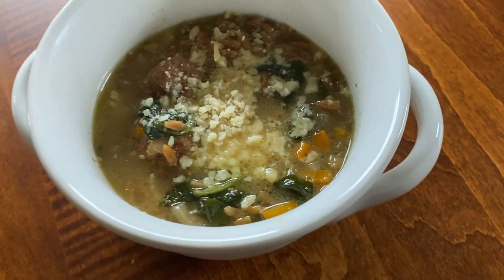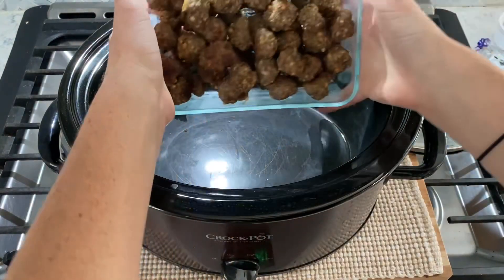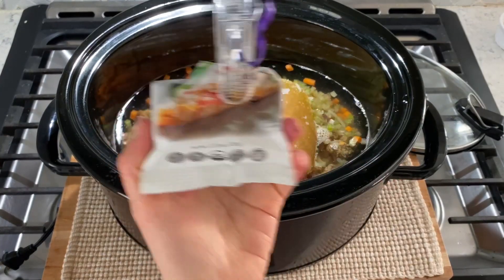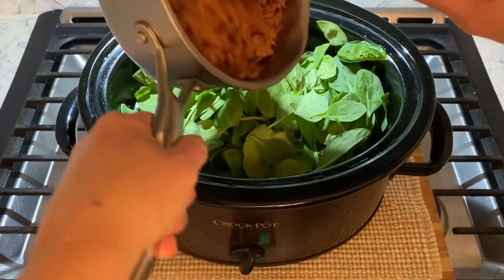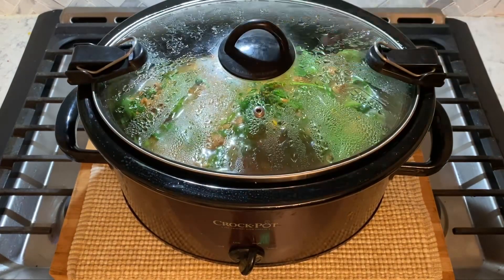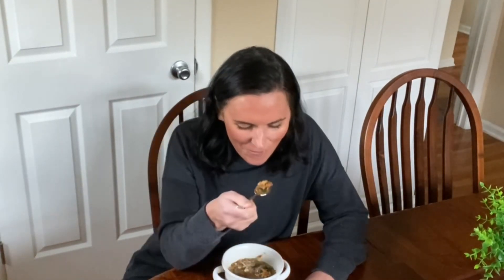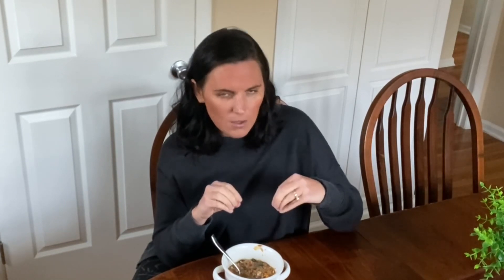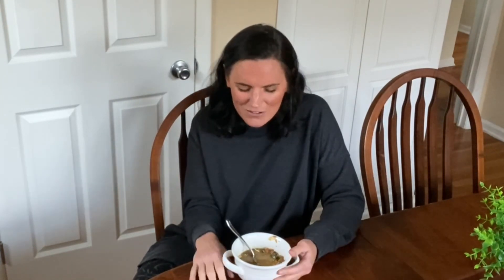DUMP AND GO ITALIAN WEDDING SOUP | WHATS FOR DINNER | COOKING WITH JESUS | #42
🎥 NEW Videos on FRIDAYS

My Meatball Recipe

My Chicken Broth Recipe

Hi! I hope you are doing well! I am cheering you on and encouraging you as you pursue all the desires of your heart! ❤️ Elizabeth

DUMP AND GOD ITALIAN WEDDING SOUP | WHATS FOR DINNER | COOKING WITH JESUS | #42

0:00 Welcome!
0:43 Italian Wedding Soup
2:53 Taste Test
4:58 Thank you for watching! ❤️

I pray you get a deeper revelation of how much God loves you! ❤️

🥘 RECIPE
- 1 24OZ  PKG of frozen meatballs
- 1 CUP of diced onions
- 1  1/4 CUPS of diced carrots
- 1 CUP diced celery
- 4 CUPS water
- 4 CUPS chicken broth
- 2 TSP Italian seasoning
- 1 TSP garlic powder
- 1 TSP salt
- 1/2 TSP pepper
- 4 CUPS of cooked rice OR lentil rice
- 4-5 CUPS of fresh spinach

See how I make this in the video at the 43 second mark.

📍S U B S C R I B E so you don’t miss a thing!

2️⃣ My Veggie Chopper 🧅

3️⃣ My Rotary Cheese & Veggie Grater 🧀

4️⃣ My Bowl Pot Holders (Microwave Bowl Holders) 🍲

5️⃣ My Stainless Steel Cookware Set 🍳

6️⃣ My Glass Food Storage Containers- Freezer Safe! 🫙

✝️ Salvation Prayer

If thou shalt confess with thy mouth the Lord Jesus, and shalt believe in thine heart that God hath raised him from the dead, thou shalt be saved. For with the heart man believeth unto righteousness; and with the mouth confession is made unto salvation... For whosoever shall call upon the name of the Lord shall be saved.
Romans 10:9-10,13

Pray out loud, Jesus, I confess that You are my Lord and Savior. I believe in my heart that God raised You from the dead. By faith in Your Word, I receive salvation now. Thank You for saving me!

The very moment you commit your life to Jesus Christ, the truth of His Word instantly comes to pass in your spirit. If you prayed that prayer and meant it from your heart, there’s a brand-new you!